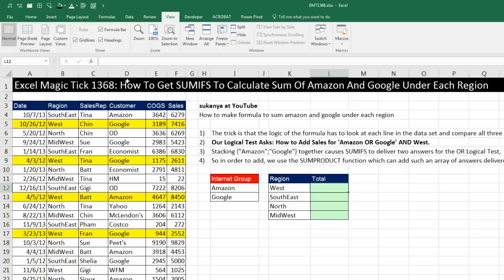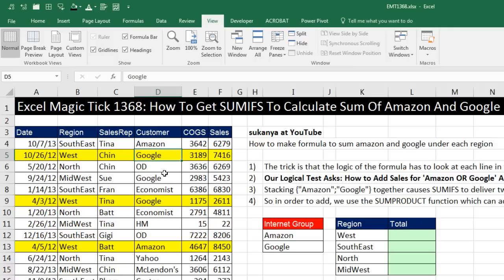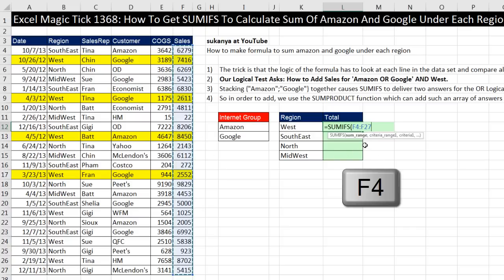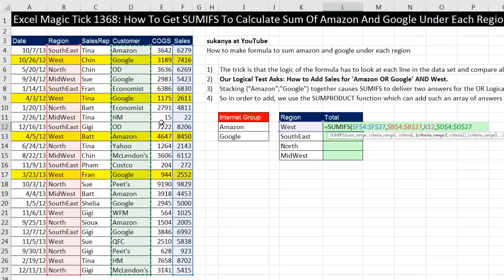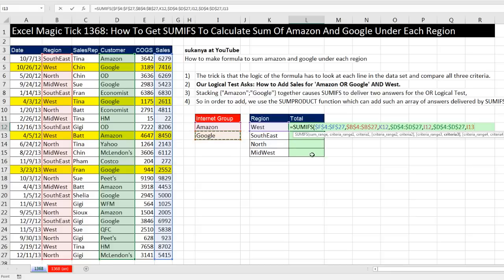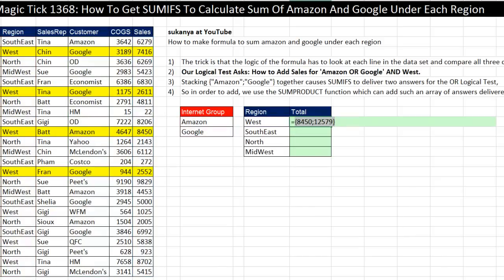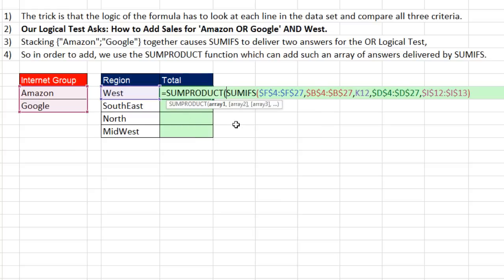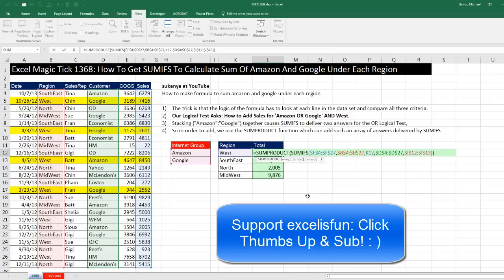Excel Magic Trick 1368: How To get SUMIFS to Calculate Sum Of Amazon And Google Under Each Region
See how to use the SUMIFS and SUMPRODUCT functions to Calculate Sum Of Amazon And Google Under Each Region. Properly you will learn about OR Logical Tests and AND Logical Tests so that we can ask the correct question as: “How to Add Sales for 'Amazon OR Google' AND West”. Learn how to make a Function Argument Array Operation in the criteria argument of SUMIFS to get SUMIFS to calculate an OR Logical Test (OR Criteria) as well as the default AND Logical Test (AND Criteria). See how to use SUMPRODUCT to add the results of an Array Operation, rather then the SUM Function.